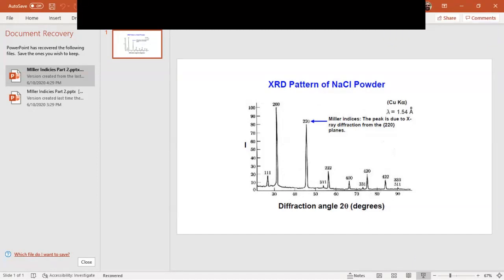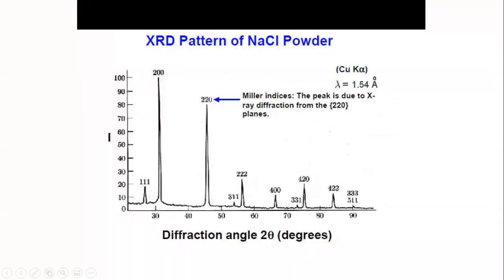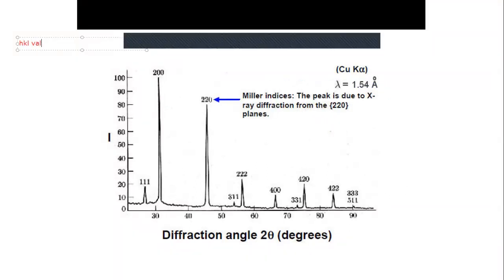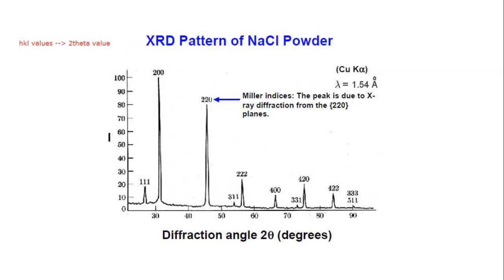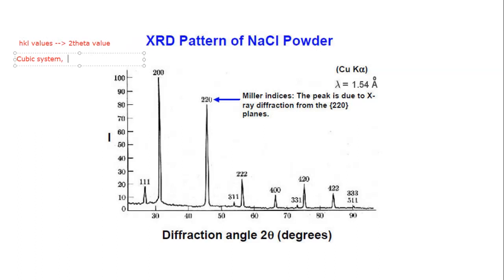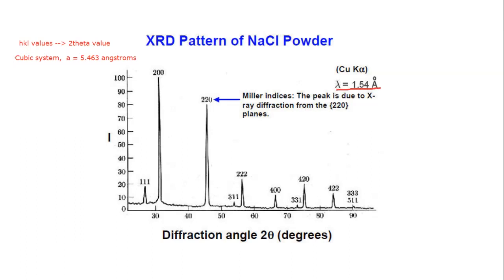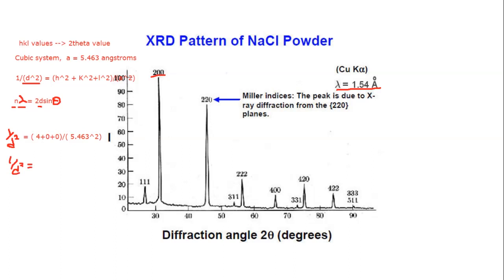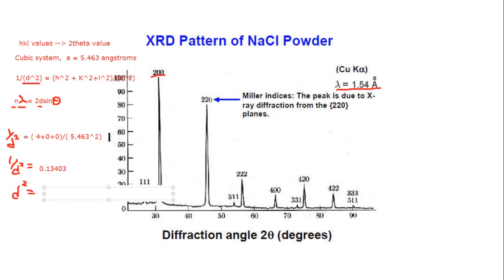HKL, d spacing and 2theta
Explains the relationship between HKL values, d-spacing, and 2 theta with X-ray powder diffraction data.